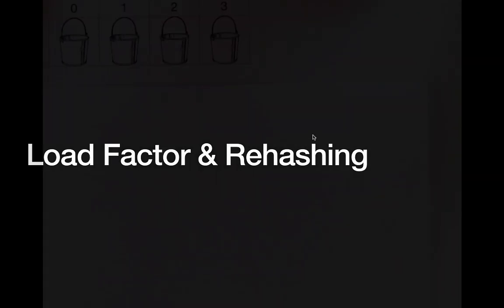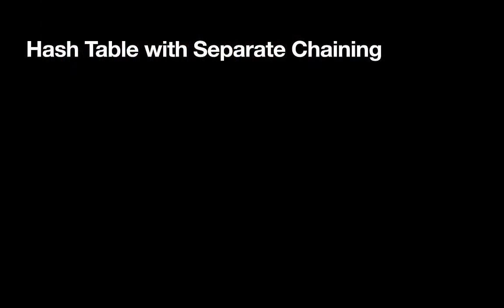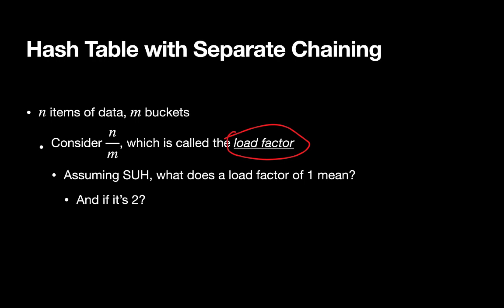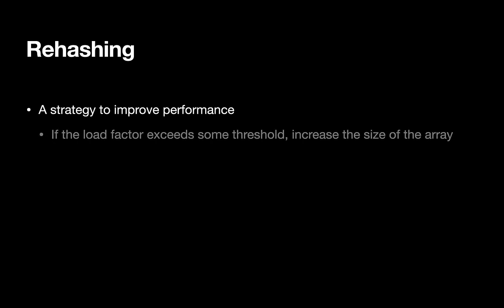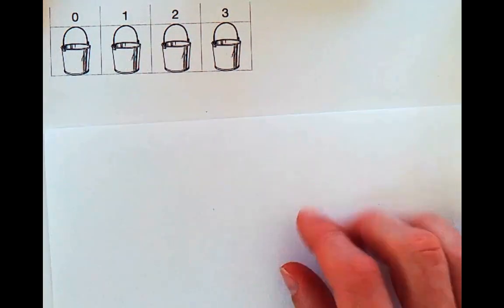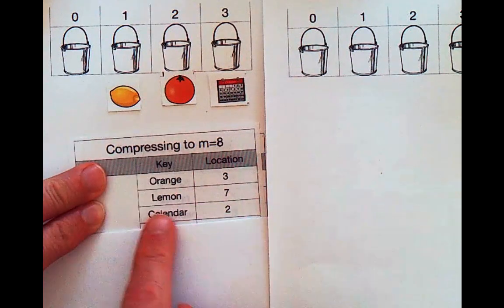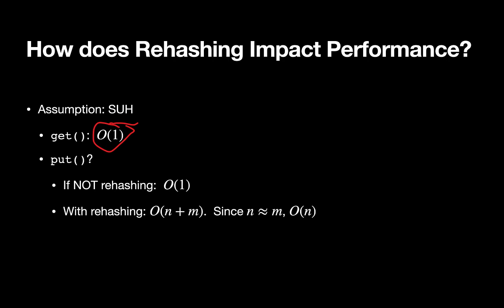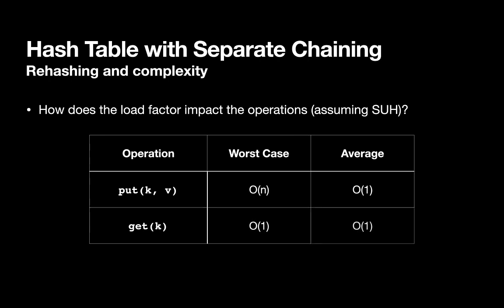7.10 Data Structures & Algorithms: The Load Factor and Hash Table Resizing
Using the load factor as a proxy for the potential for collisions and resizing the table to reduce the changes of future collisions.